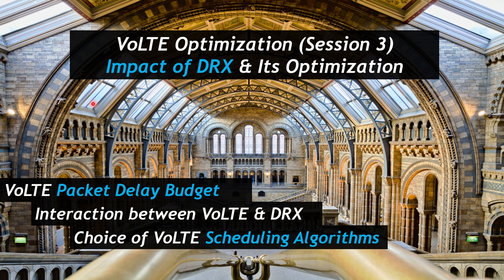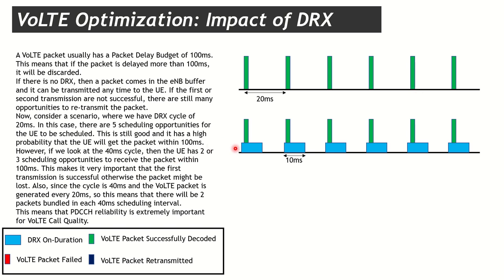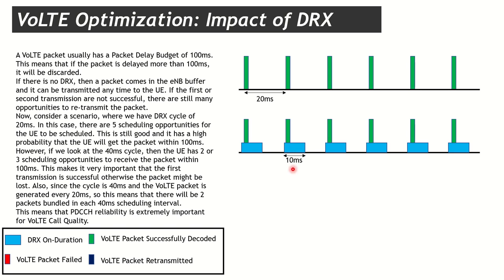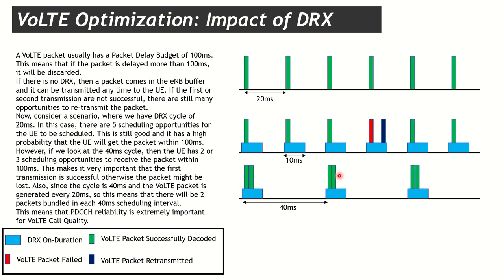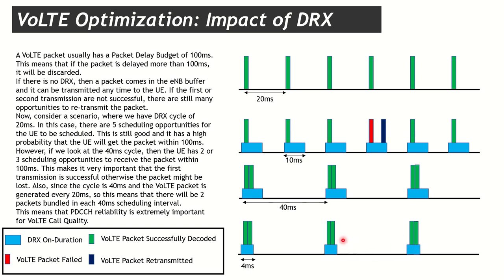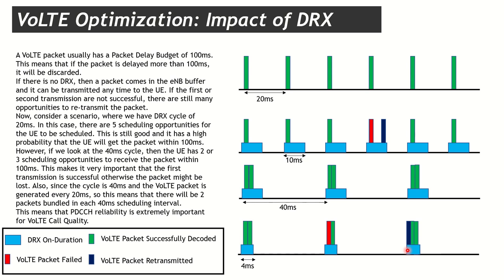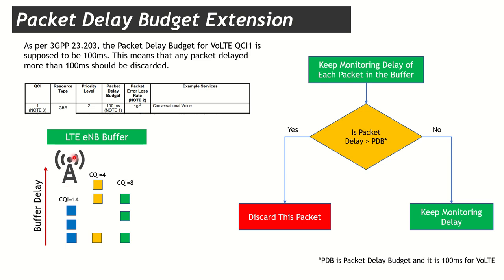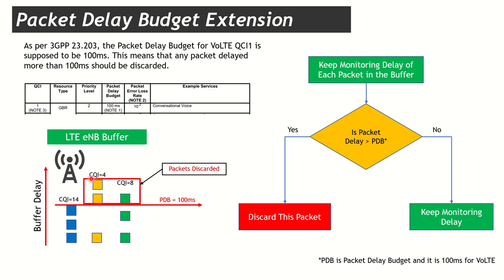VoLTE Optimization (Session 3): VoLTE Scheduling Algorithms & Impact of DRX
This video explains the significance of DRX for VoLTE and then it also explains the various possible configurations of DRX that can be used with VoLTE along with their Pros and Cons. However, the DRX has an impact on VoLTE Call Quality due to the strict QCI-1 Packet Delay Budget. Consequently, we need to take actions to mitigate this impact.

Multiple options are explained including simple Packet Delay Budget Extension, Tricks to reduce DRX usage along with various scheduling algorithms.

5G Link Budget Made Easy: Learn to Calculate 5G Cell Edge Estimation & How Many 5G Sites You Need!